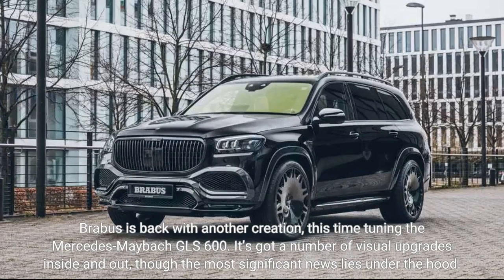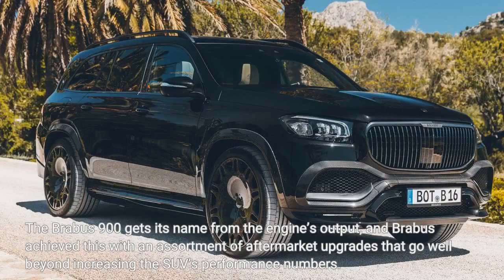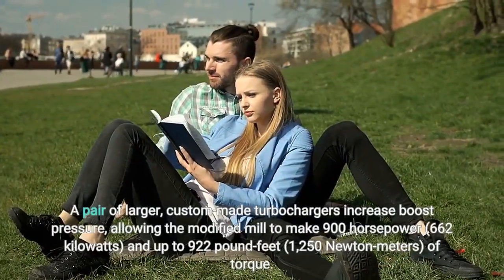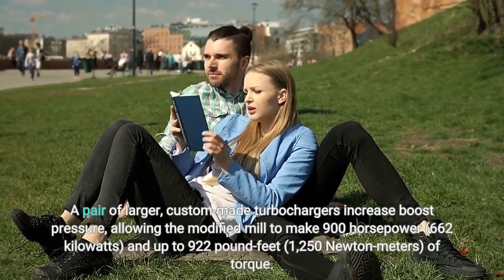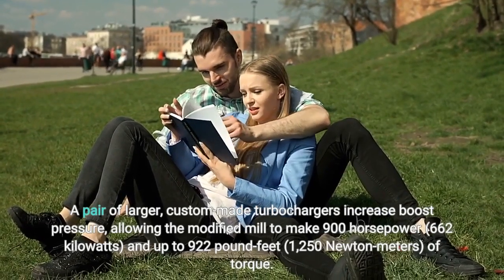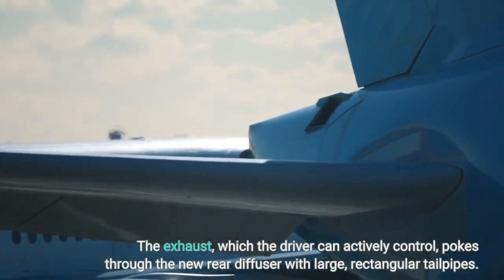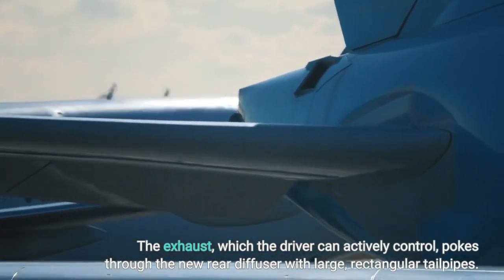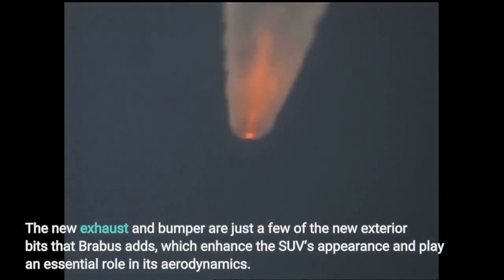Brabus Cranks Up Mercedes-Maybach GLS 600 Power To 900 HP